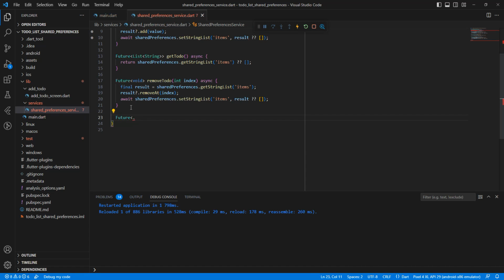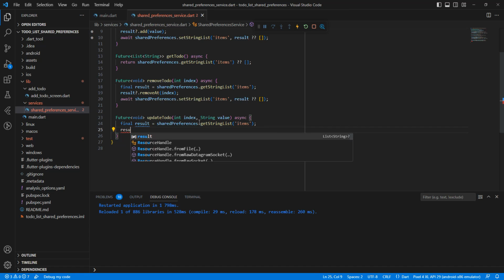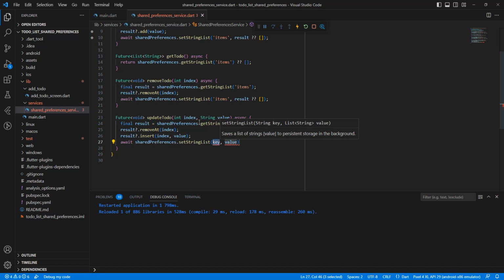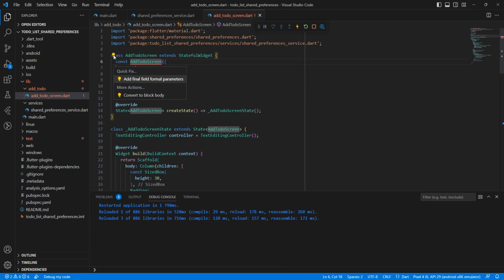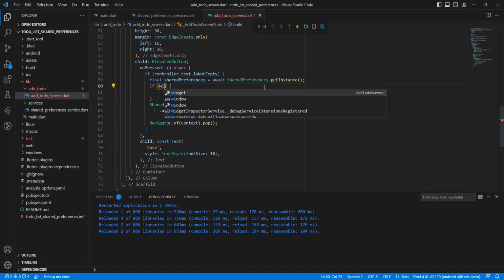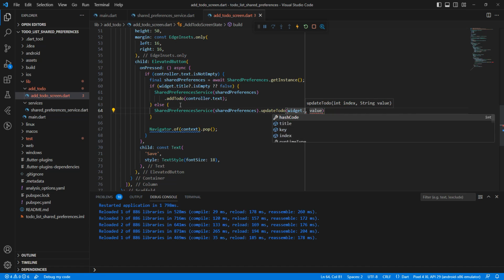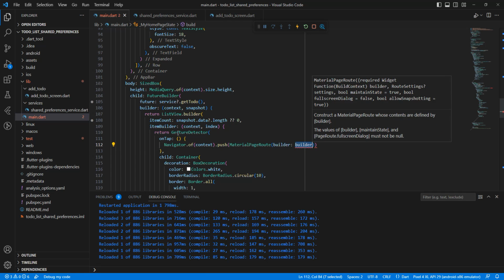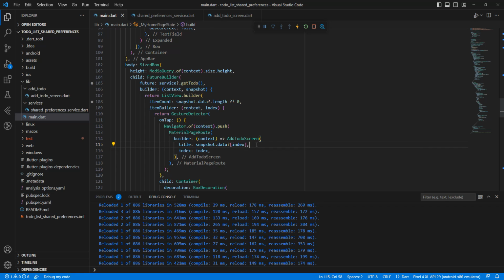Unlocking the Secret to Changing Data with Flutter & Shared Preferences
In this video, I'm going to show you how to change data with Flutter and shared preferences. Shared preferences aren't just for setting values; you can also use them to communicate complex user interactions.

Flutter is a new mobile development framework that makes it easy to build high-quality mobile applications. In this video, I'm going to show you how to use Flutter to change data with shared preferences. After watching this video, you'll be able to change data with Flutter and shared preferences like a pro!